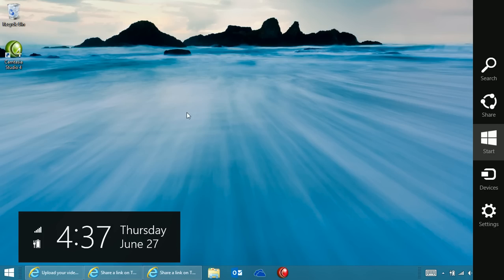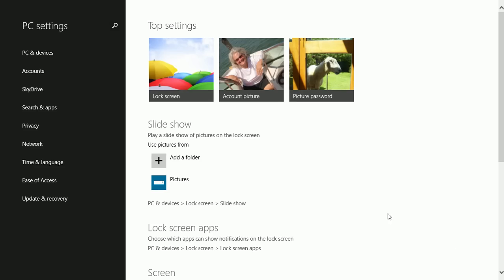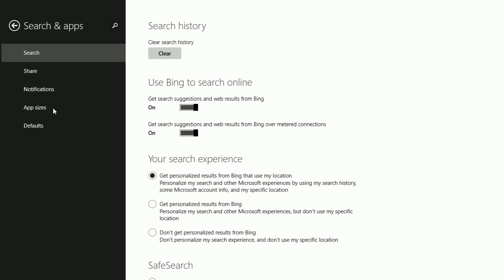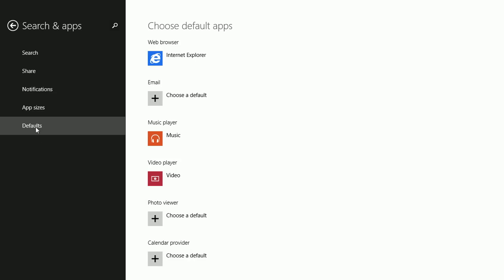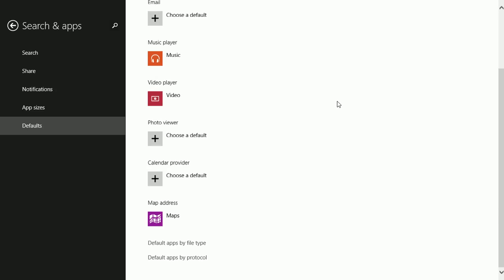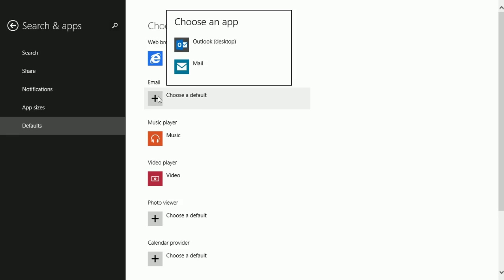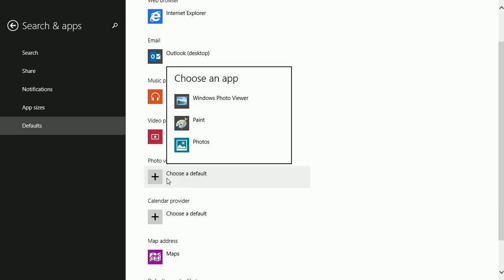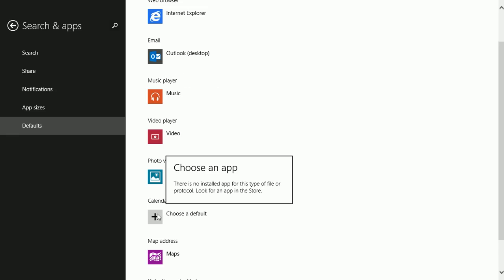Windows 8.1 Configure a Program as the Default (i.e. Microsoft Outlook for email)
On many occasions you'll have more than program or app that can perform a specific task. For instance, you can use both Mail and Microsoft Outlook for managing email. Learn how to set a program as the default in this video.